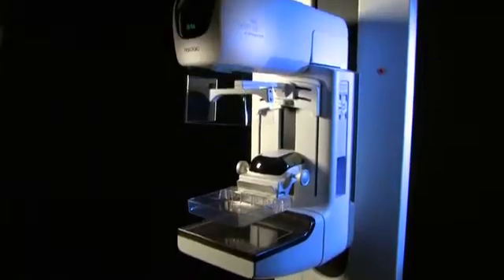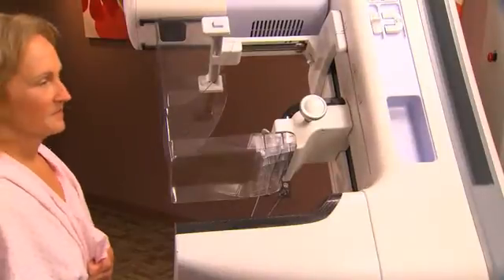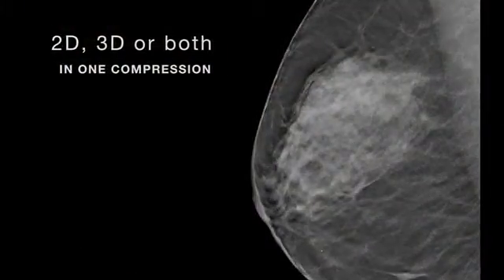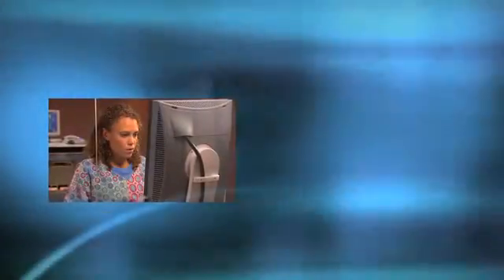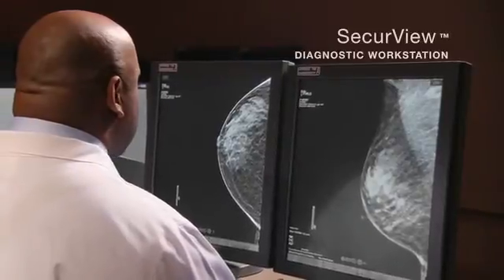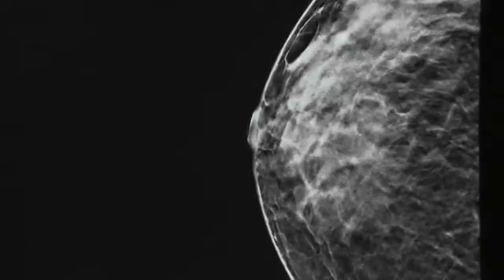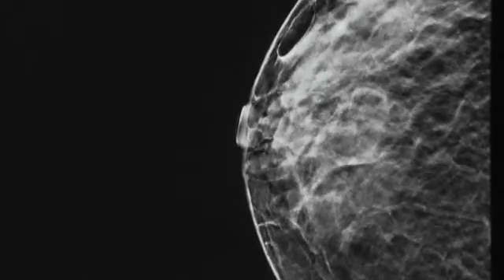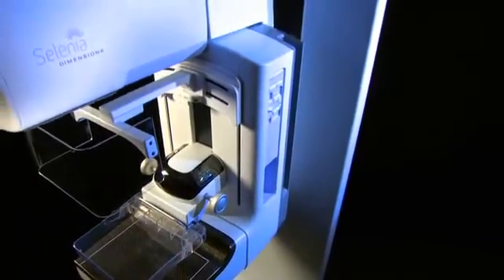2D and 3D Digital Mammography from Hologic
Learn about the Selenia Dimensions Digital Mammography System that enables you to capture both 2D mammograms and 3D tomosynthesis images using one platform.